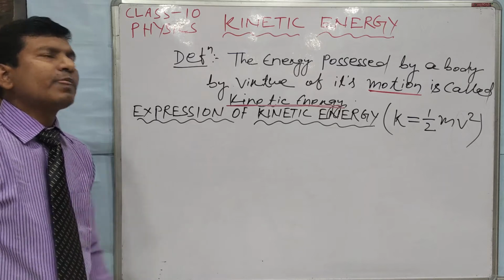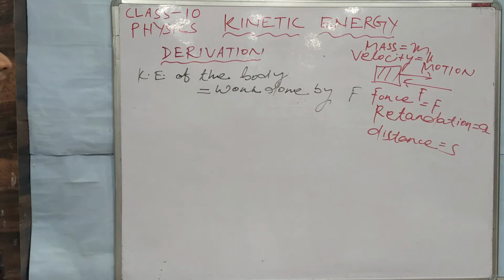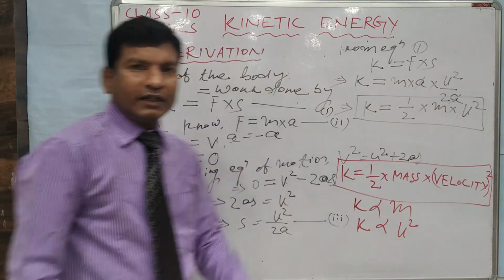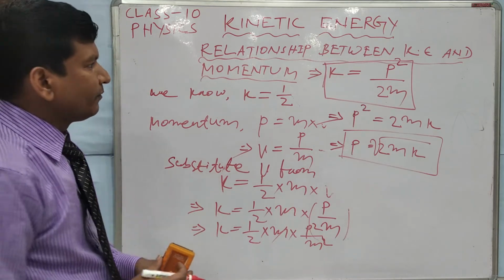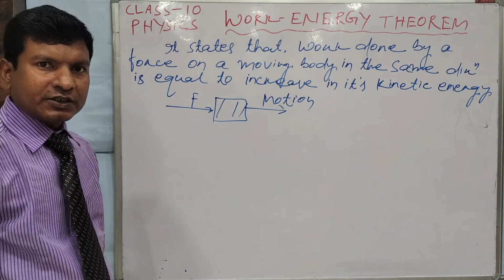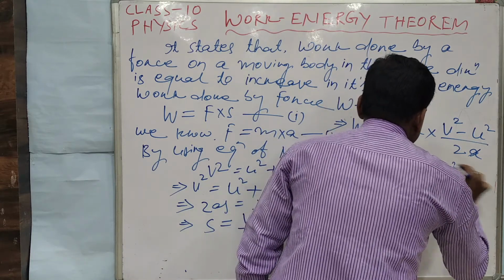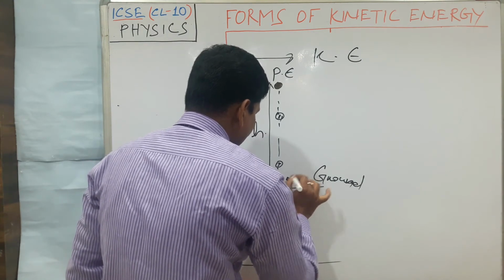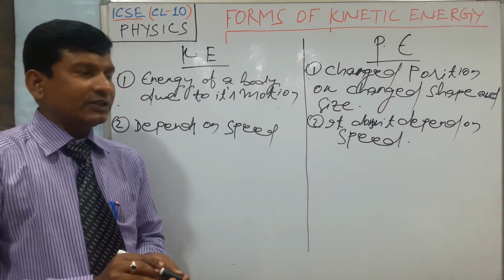Kinetic Energy _Class 10( ICSE) by B.K. BARIK SIR